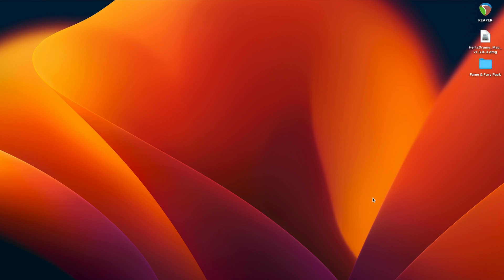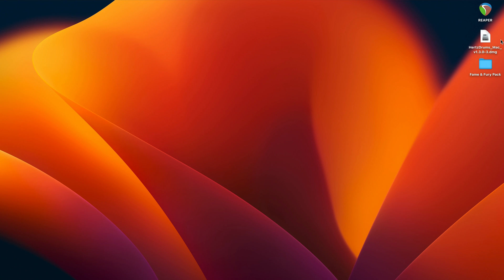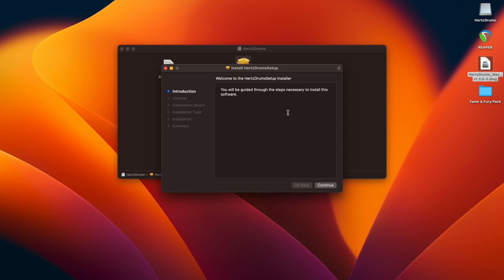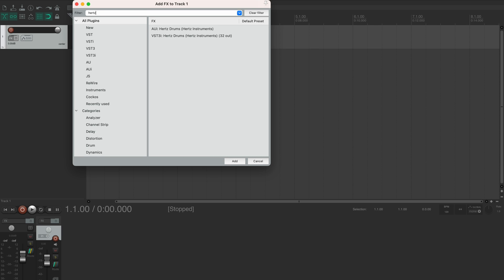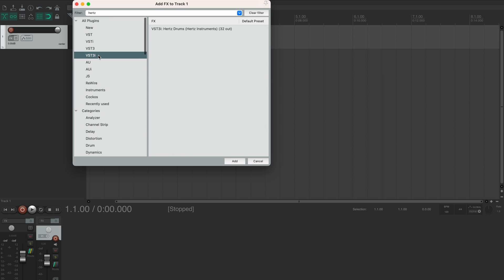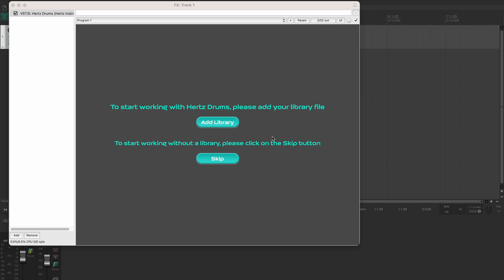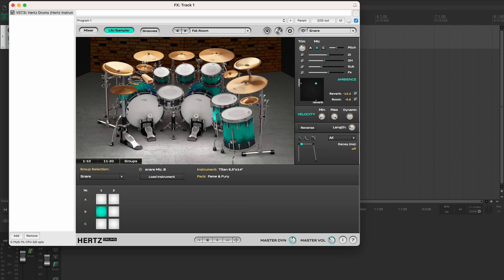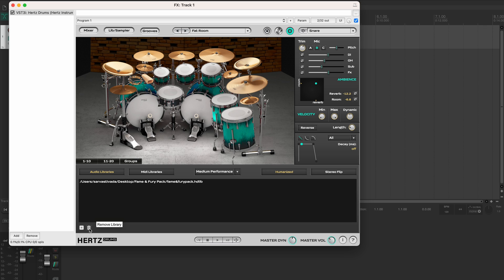How to Install Hertz Drums on Reaper [EASY TUTORIAL]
In this quick tutorial we're showing you how to start working with Hertz Drums in Reaper.

Still not sure if you should get Hertz drums?